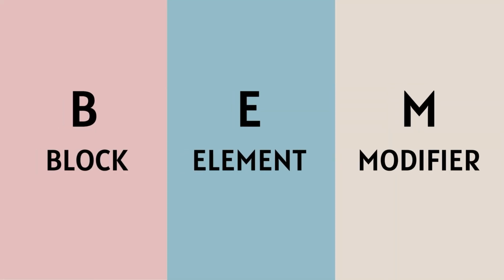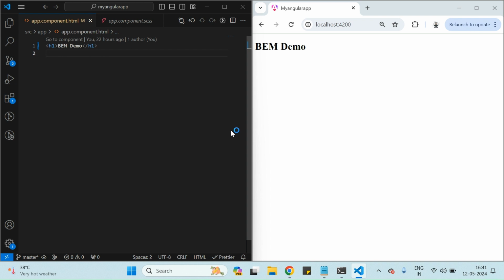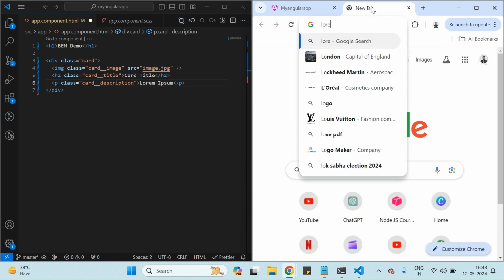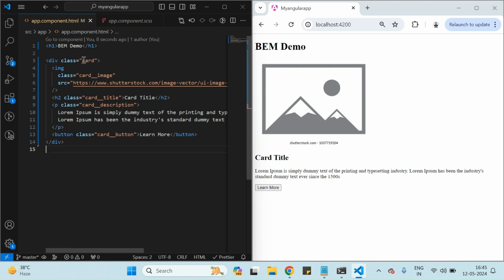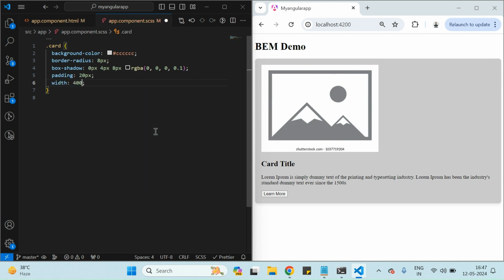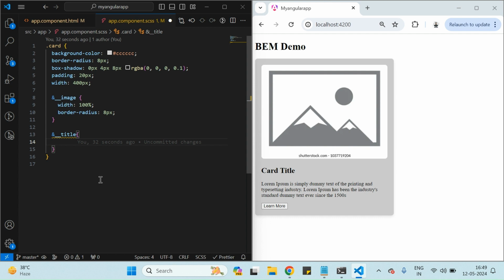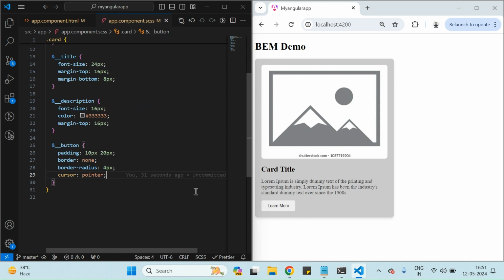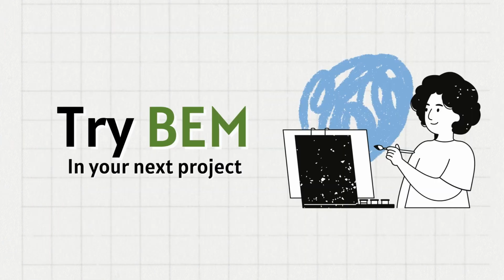Introduction to BEM (Block, Element, Modifier) Methodology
Overview of the BEM (Block, Element, Modifier) Approach!

Unlock the power of BEM (Block, Element, Modifier) Methodology with this comprehensive introduction! Dive into the fundamentals of structuring your CSS code for better organization, scalability, and maintainability. Learn how to effectively define blocks, elements, and modifiers, and discover best practices for implementing this powerful approach in your web development projects. Whether you're a beginner or an experienced developer looking to level up your CSS skills, this video has everything you need to get started with BEM.